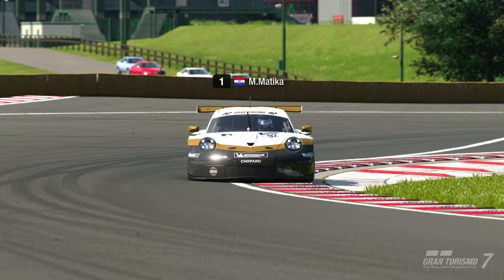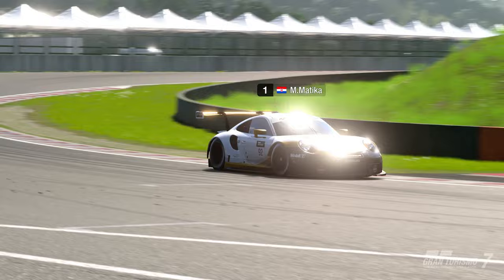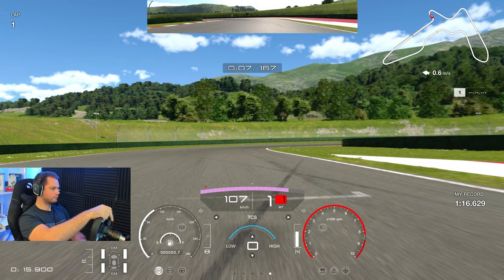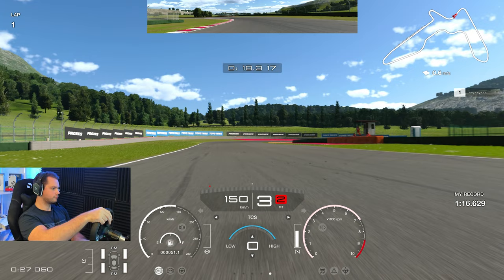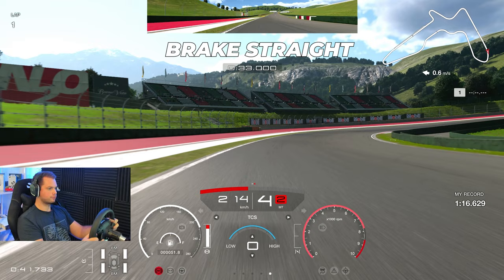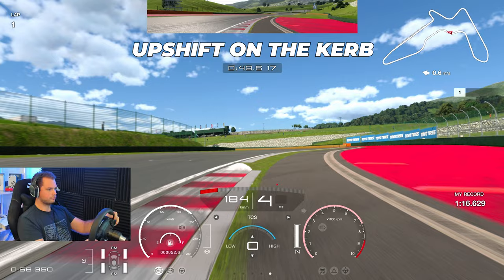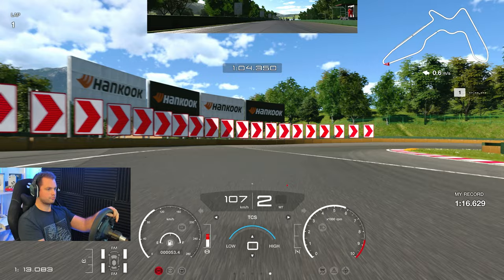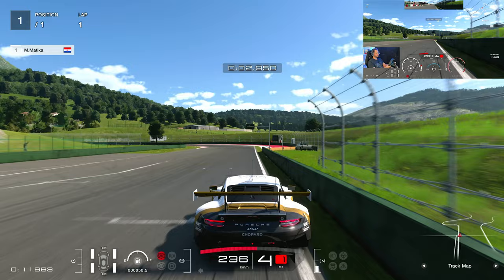Gran Turismo 7 | Lago Maggiore East Track Guide | 911 RSR Gr.3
My Setup and Gear are listed down below (hit "Show More" to see it).

➡️️🔥 MY FIRST WHEEL Logitech G29

Here is the list of my whole setup:

➡️️ Logitech G332 SE
➡️️ Audio-Technica ATR2500x (Mic)
➡️️ Logitech Brio 4K
➡️️ Elgato4K 60 Pro MK.2

Gran Turismo 7 FANATEC SETTINGS:
✅SEN AUT
✅FF 100
✅FFS Peak
✅NDP 0
✅NFR Off
✅NIN Off
✅INT Off
✅FEI 100
✅FOR 100
✅SPR 30
✅DPR 50

✅Elite:
Michael Shannon
David Durrant
karhal
Tiago Cunha
Bruno

✅Supporter:
S'all Goodman
DEVRAJ SAMRAT
Juan Ignacio GarcÃ­a
A. L.
Vojtěch Schwangmaier
steve clements
Grijpwijk
val sti1998
Scott Elam [lemansiii]
Vardohlip Bogdan
Tom Alley
FlashDagger
BitWeezy - Wayne

✅Hit The Apex:
003_Aashutosh Gaurav
Selim El Battouty
Jfunk5
Francisco Souza
damo
Mirko Polirko
RA-A_Wabbit
raw rides
Steve Rogers
Norbert Hellbusch
Gavyn Armstrong
Henry Bernal
poka_ace
Mulliner
Zlatko Eded
VillanUK whyuk
NAR_LokoPoko

Mike Morales
Jermaine Leone
Alec Lee

SETTINGS:
➡️️ Transmission - Manual
➡️️ Traction Control - Off
➡️️ ASM - Offa
➡️️ Countersteering Assistance  - Off
➡️️ ABS - Default